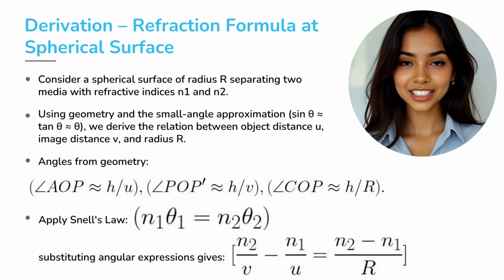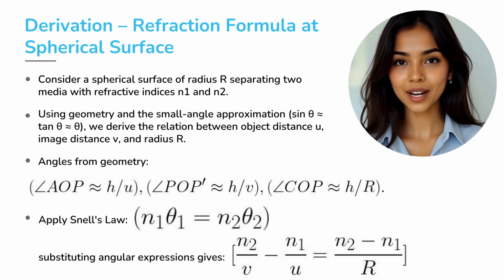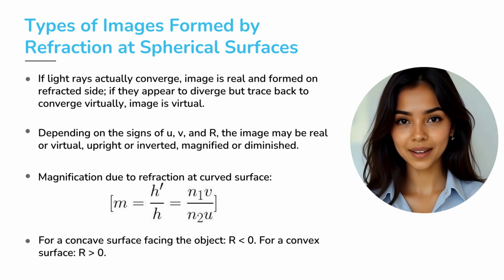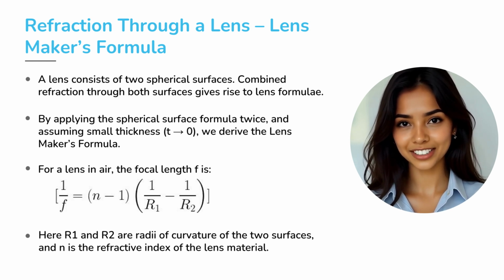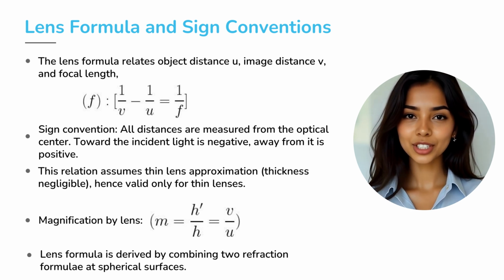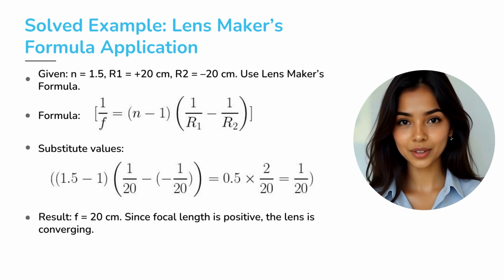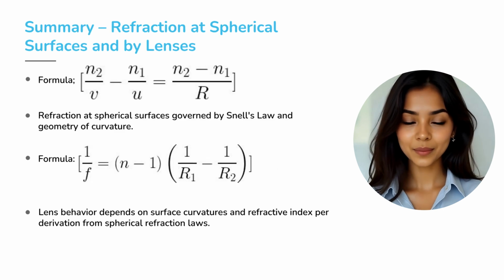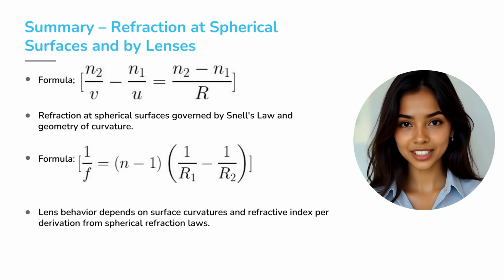Refraction at Spherical Surfaces and by Lenses | Class 12 Physics | Ray Optics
In this NextLeap.AI lesson, we explore Refraction at Spherical Surfaces and Lenses — the foundation of all optical devices from spectacles to telescopes.
You’ll learn the derivation of refraction at a spherical surface, move to the Lens Maker’s Formula, understand the lens formula, and see solved examples that show how image position and magnification are calculated.

 1️⃣ Introduction to Refraction at Spherical Surfaces – Sign conventions and formula.
 2️⃣ Derivation: Refraction Formula at Spherical Surface – Geometry and small-angle approximation.
 3️⃣ Types of Images Formed – Real vs virtual, upright vs inverted.
 4️⃣ Refraction Through a Lens – Lens Maker’s Formula –
 5️⃣ Lens Formula and Sign Conventions – 6️⃣ Solved Example – Focal length of a biconvex lens.
 7️⃣ Special Cases – Plano-convex, equiconvex, symmetric lenses.
 8️⃣ Summary – Key formulas and concepts recap.

 ✔ Complete Coverage – NCERT concepts + derivations explained step-by-step.
 ✔ Exam-Oriented – Directly useful for CBSE, JEE, NEET.
 ✔ Formula Mastery – Learn mirror/lens formula applications with sign conventions.
 ✔ Practical Relevance – From microscopes to cameras, understand how lenses really work.
 ✔ Numerical Confidence – Strengthen problem-solving with guided examples.